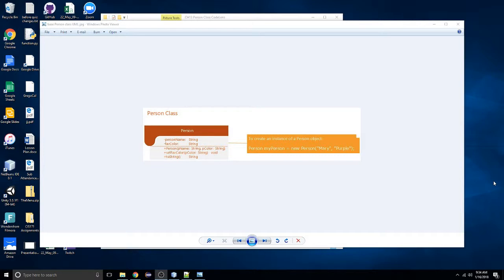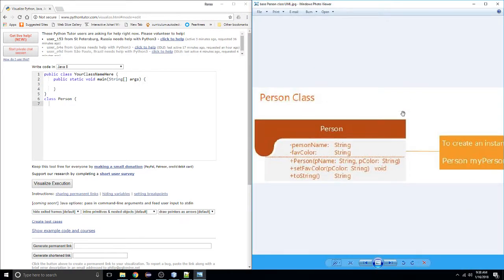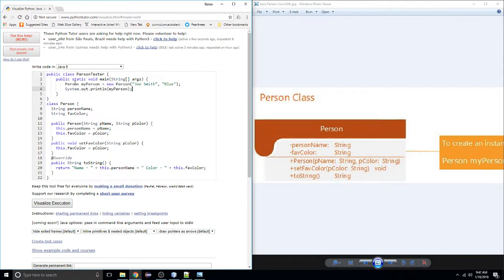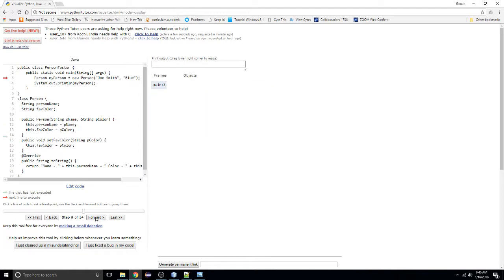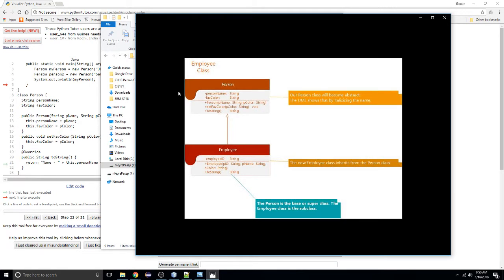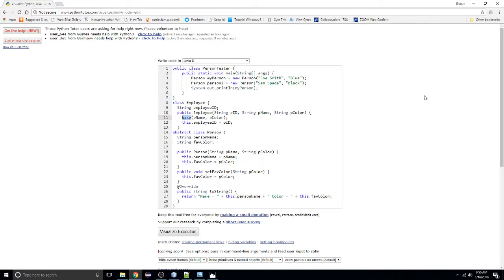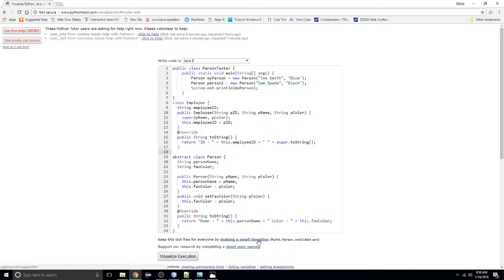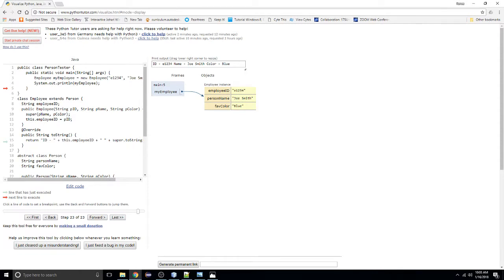CIS171 Week01 Ch 13 Abstract Class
CIS171 Week01 CODE. In this video, we use a code visualization facility to create a Person class, then extend the class to an Employee class. Abstract class and methods.